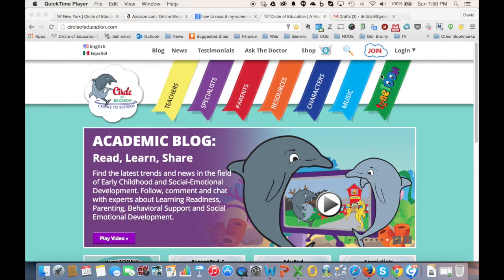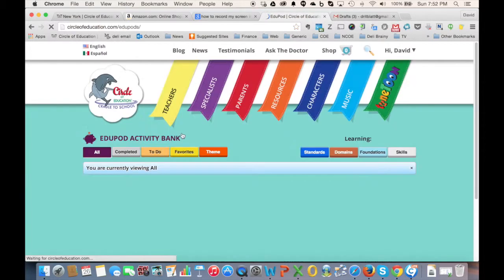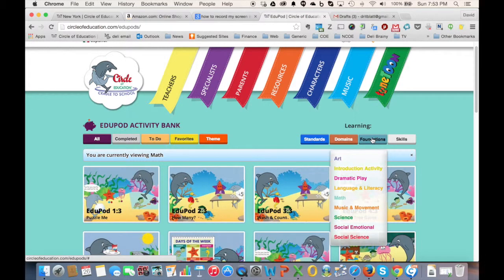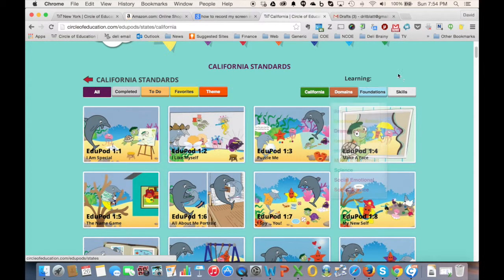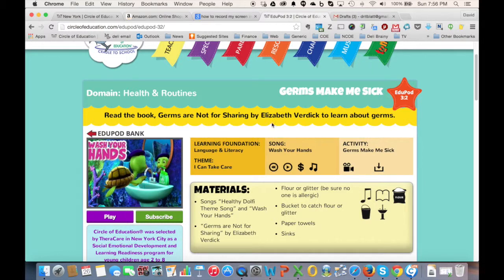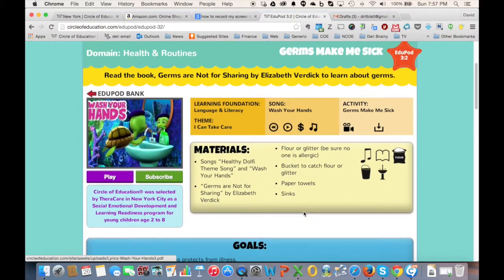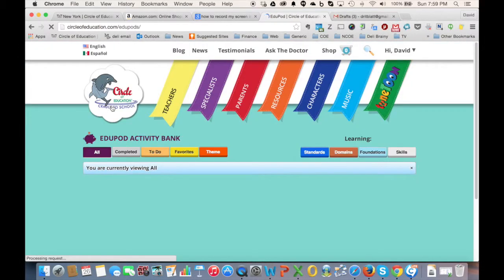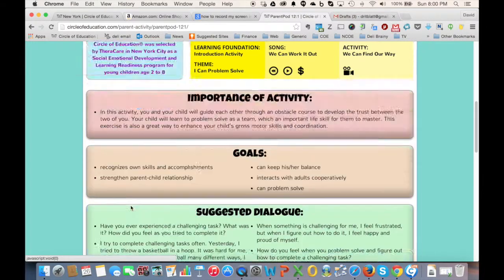Web Training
This video is about Web Training